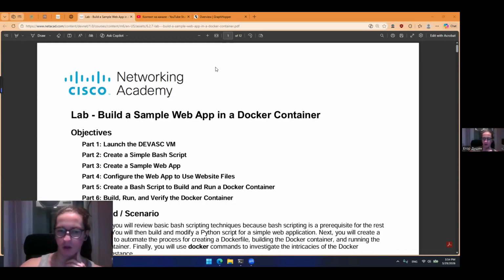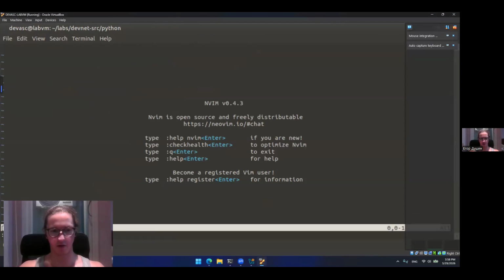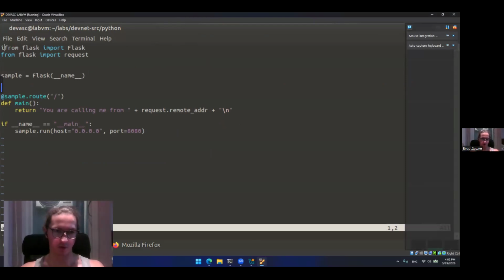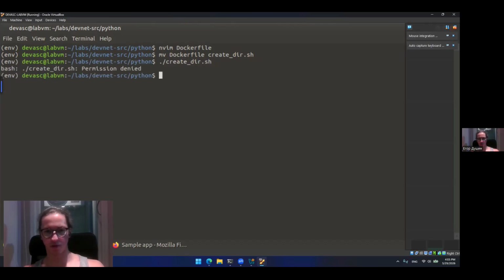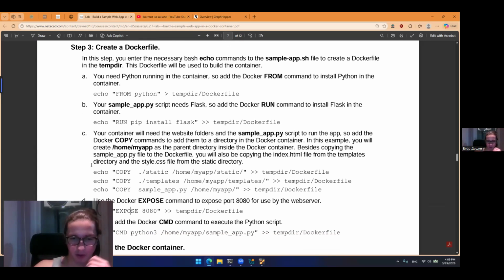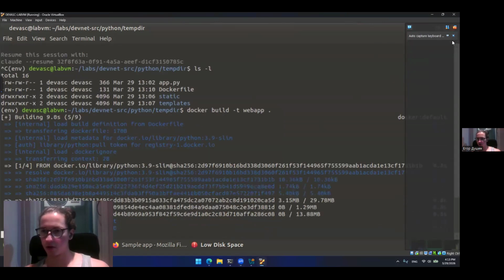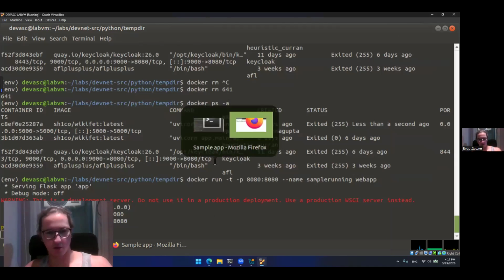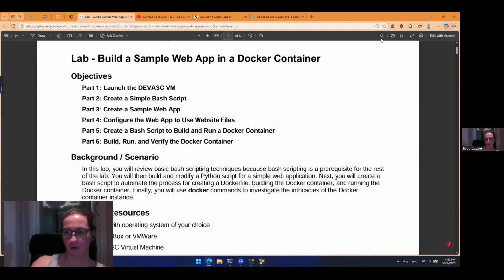Lab 6.2.7 - Build a Sample Web App in a Docker Container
By Egor Dushin